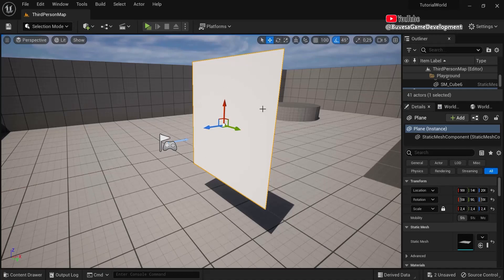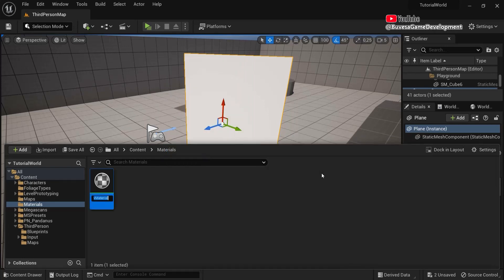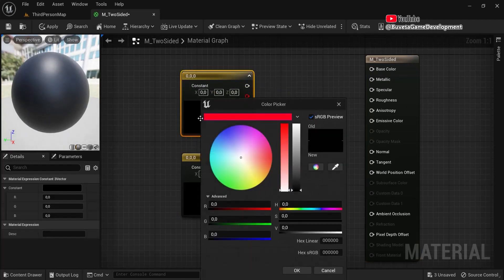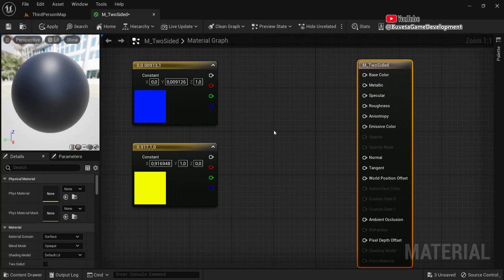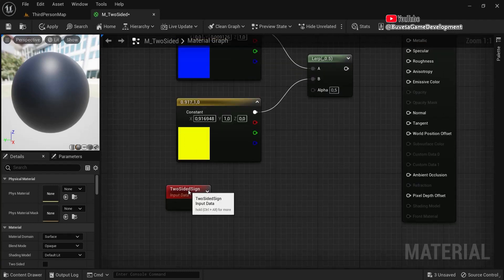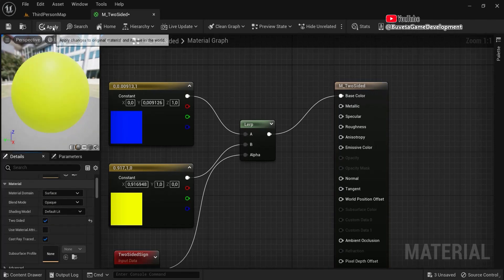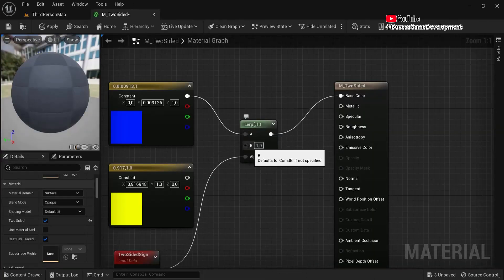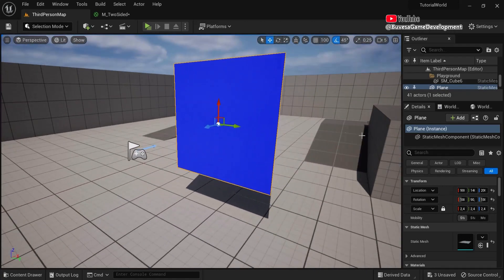How To Create Two-Sided Materials (UE5 Tutorial)